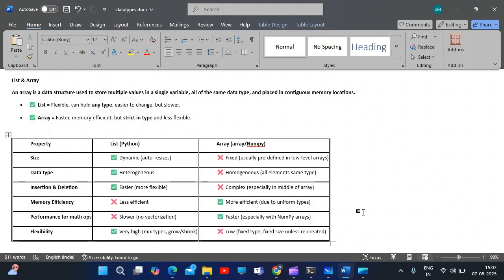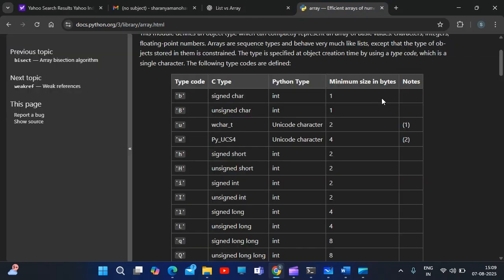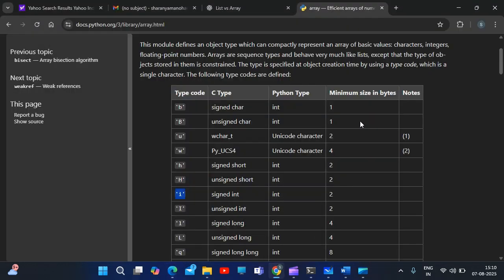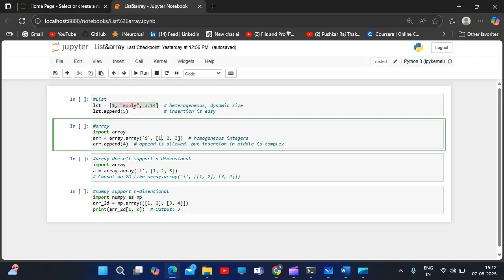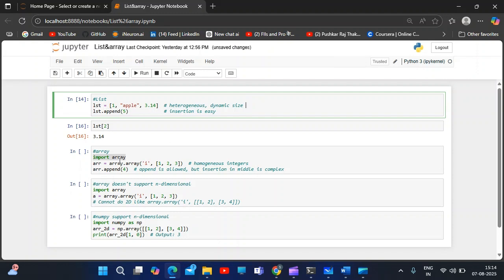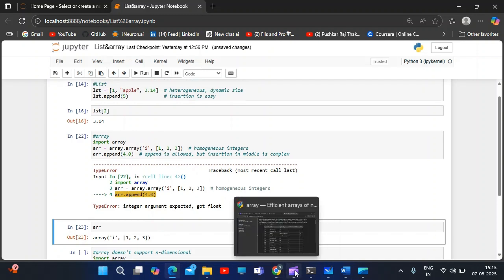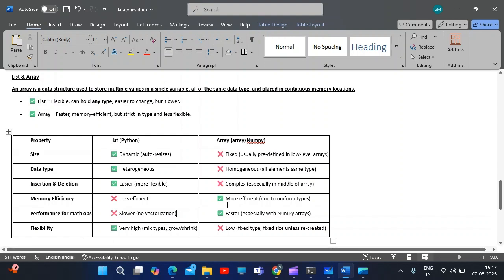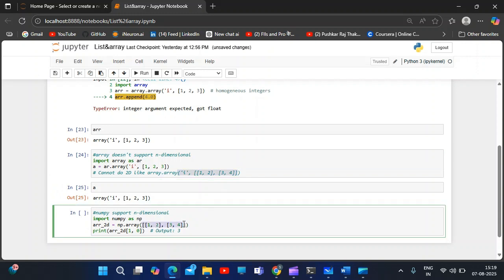List & Array| Numpy| Python | Data Science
Hi,
In this video we will get to learn about List & array